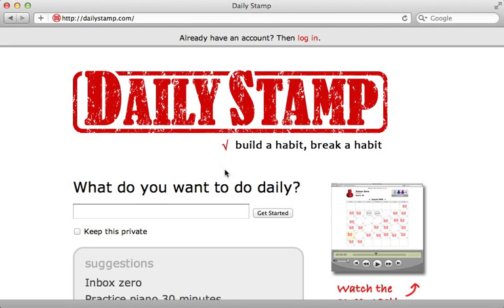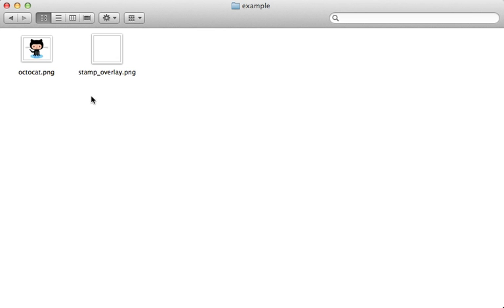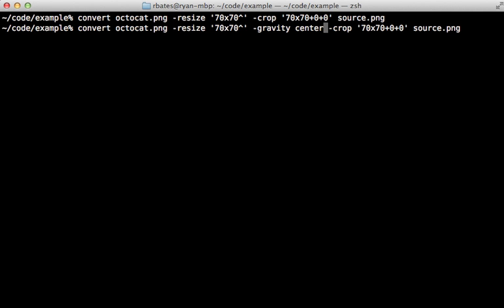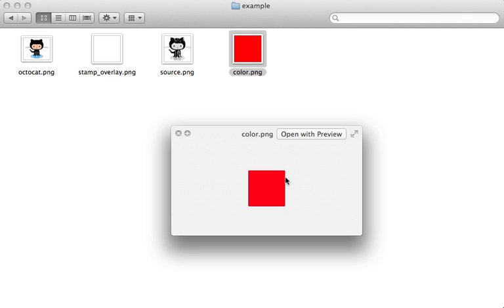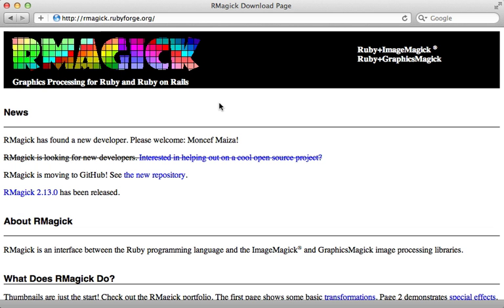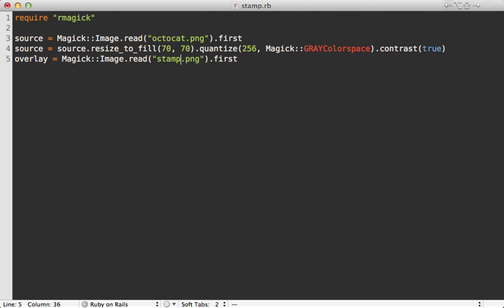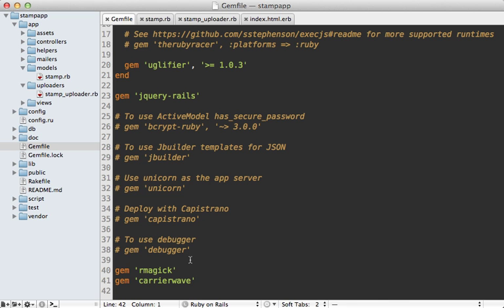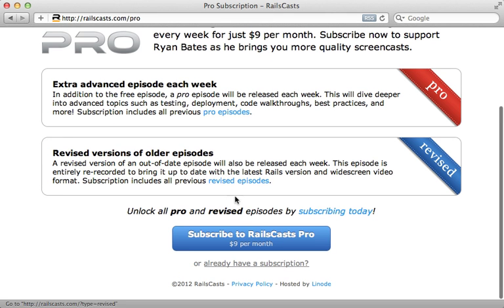Ruby on Rails - Railscasts #374 Image Manipulation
Learn how to do extensive image manipulation with the ImageMagick commands. Also learn how RMagick can be used in combination with CarrierWave to process uploaded images.